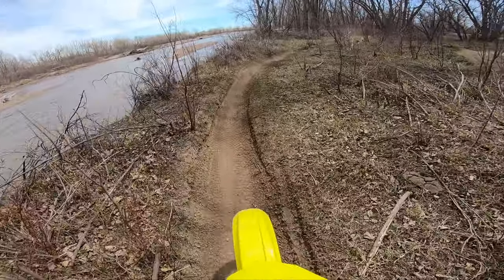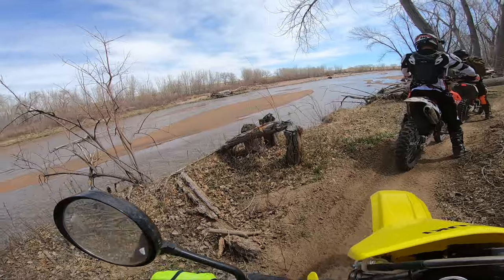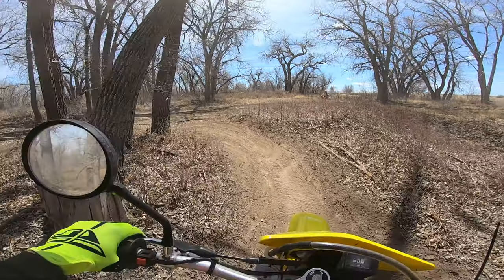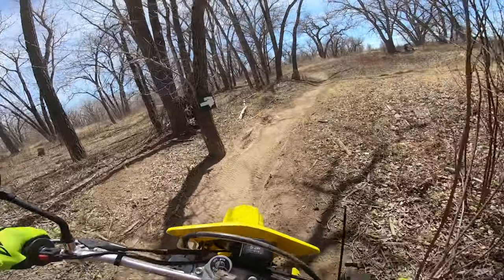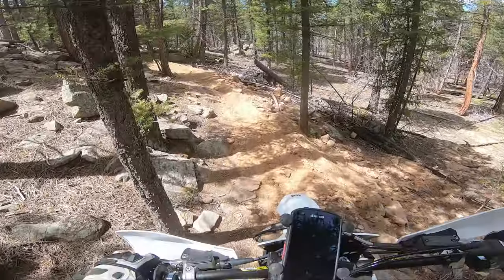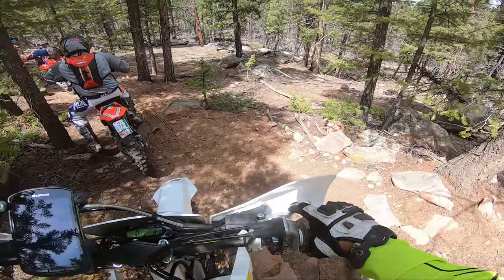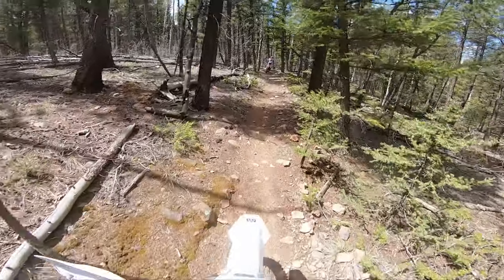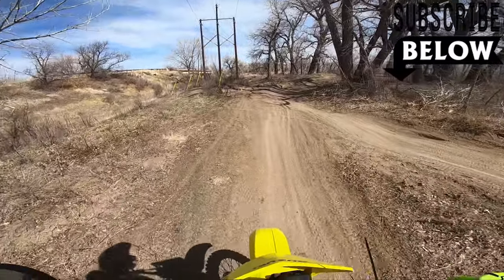Can the DRZ400 on 15 38 gearing do single track? How is the DRZ400 on single track?